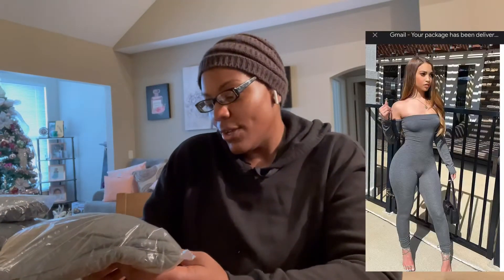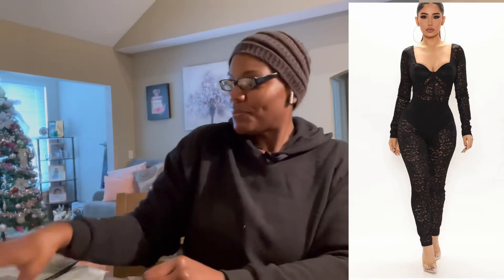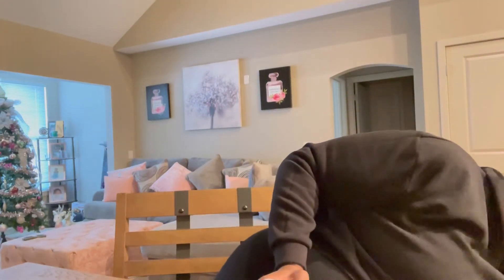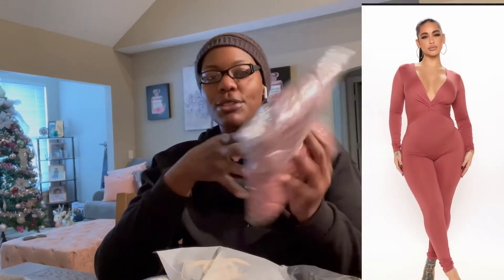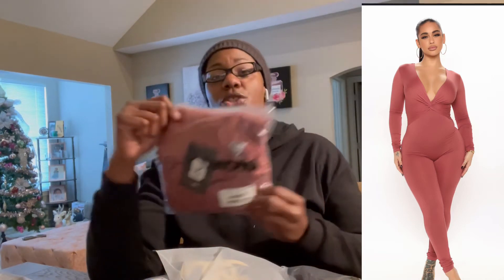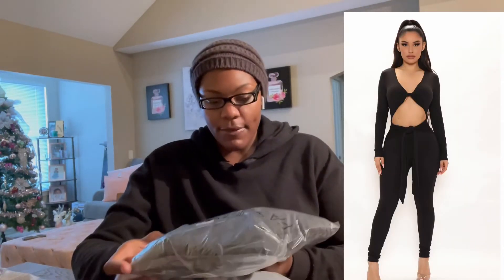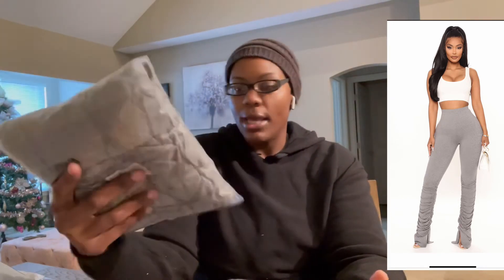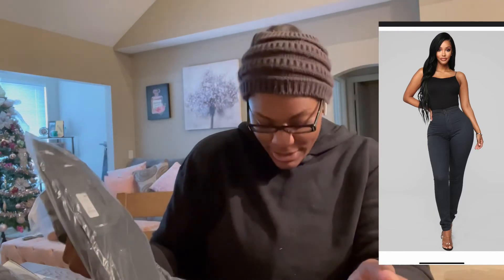Fashion Nova Curve Unboxing| Plus Size